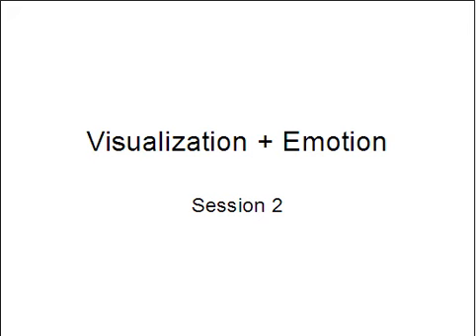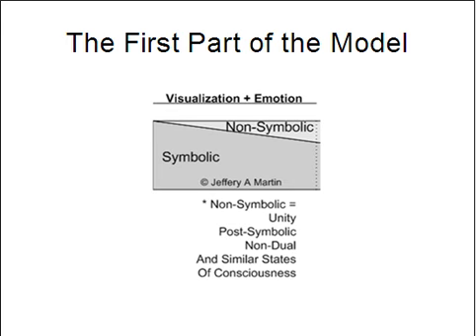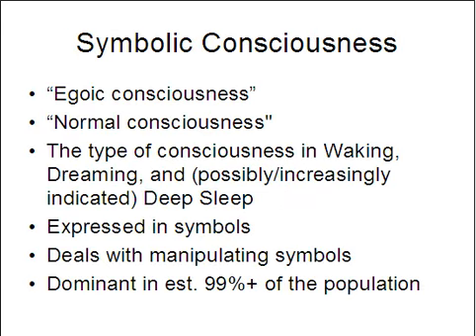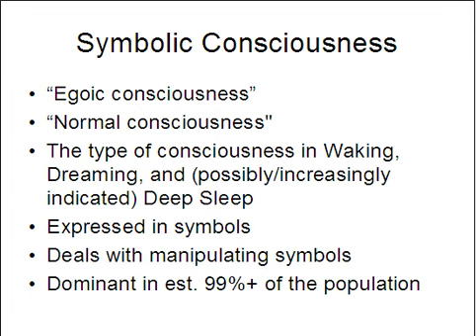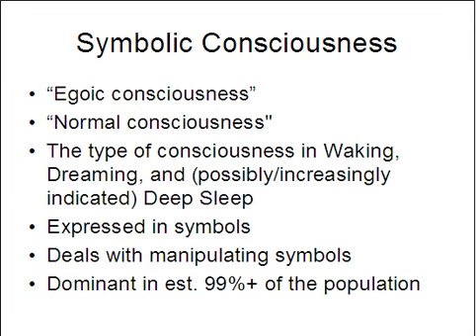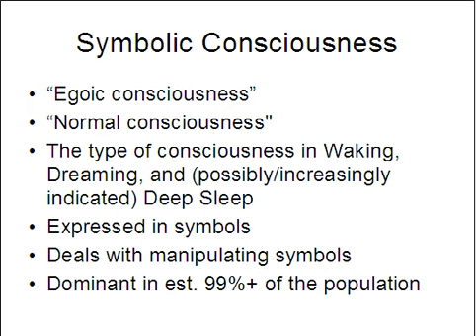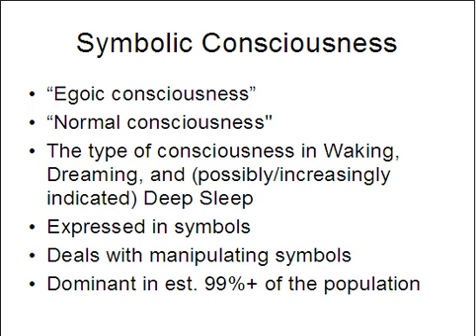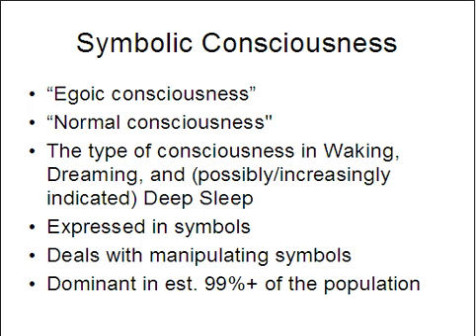The Path of Freedom (2.1) - Symbolic Consciousness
These videos are designed to support individuals who are working their way through the best-selling book, The God Formula

This video begins coverage of the first part of the model, and describes what is meant by symbolic consciousness.

About The Path of Freedom:
Over the last decade a revolutionary scientific research project has been taking place that's led to major advances in how to produce what seem like miraculous results in your life, and extraordinary levels of meaning and happiness. The research (conducted by the Center for the Study of Intent) uncovered a new dimension of human development and has revolutionized the way personal growth, meaning, happiness, and ultimately advanced spiritual topics such as 'enlightenment' are understood. The results, if you let them, will transform the quality of your life in ways you currently cannot even imagine as possible. This video is an introduction to this research and the model it uncovered.

About the Presenter:
Dr. Jeffery A. Martin is a CIIS and Harvard trained social scientist who researches personal transformation. He specializes in bringing rigorous empirical research and testing to transformational techniques and theories that have previously been supported anecdotally. Jeffery is a leading expert on both intentionality and non-symbolic consciousness (enlightenment, nonduality, mystical experience, union with God/nature, etc.). He holds several graduate degrees and specializes academically in technology, psychology, cognitive science, neuroscience, and transformative studies. A bestselling author and award winning educator, Jeffery has co-edited, authored, or co-authored over 20 books and numerous other publications; appeared in a wide variety of media; and lectured broadly in both academic and public forums. Jeffery is currently the director of the Center for the Study of Non-Symbolic Consciousness (nonsymbolic.org). In addition to his research and academic interests, Jeffery is a successful entrepreneur, technologist, and business leader who has founded and sold companies in the technology, media, real estate, and wellness sectors. He currently serves in a variety of equity-based advisory positions for a range of companies within these industries.